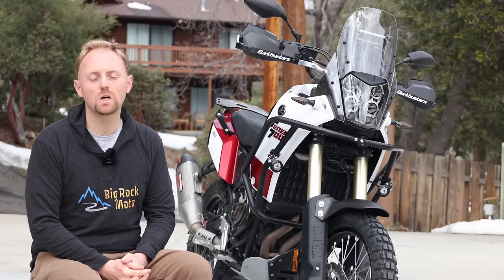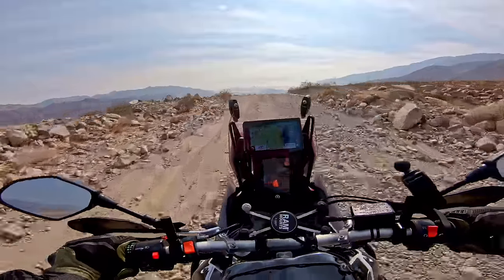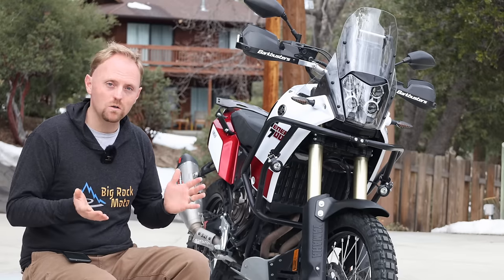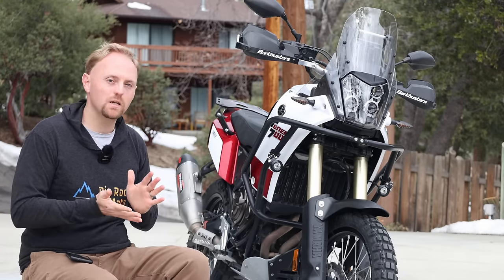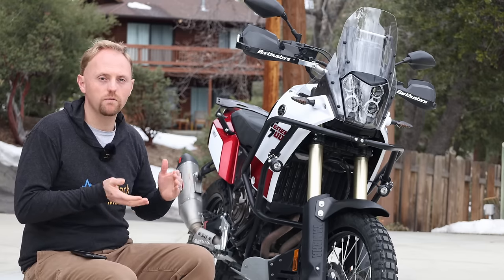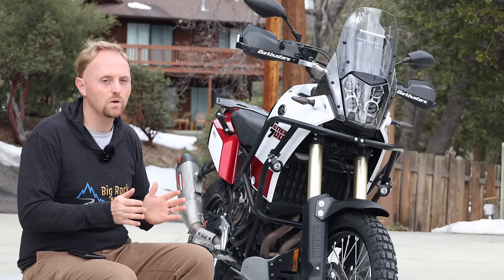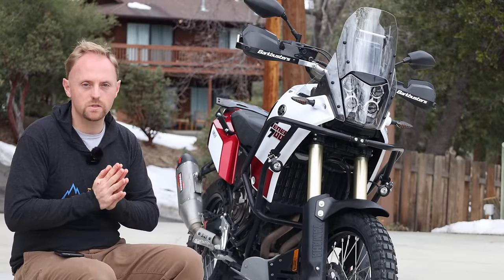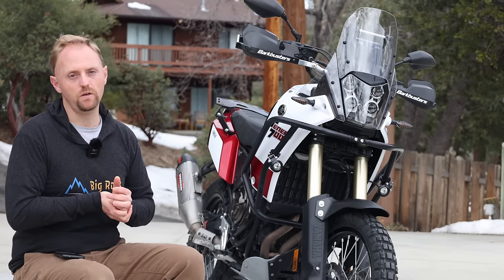Yamaha Tenere 700: Suspension Problems & Solutions (✔moto suspension basics✔)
The Yamaha Tenere 700 is equipped with too soft of springs - fork springs but especially shock spring - for most riders. Over 160 lbs? Carry anything on the bike? Stock springs won't cut it.  Here's why it's a problem, how to fix the springs and tune in your damping with no-nonsense and without breaking your wallet or brain.

00:00 Suspension 101
04:08 T7 Springs
08:32 T7 Damping
11:24 Conclusion

✔Remember to get the correct springs in your bike BEFORE messing with damping or valving. When playing with clickers, adjust only ONE setting at  a time and only by two clicks at a time. Your goal on the rear shock is zero preload when riding with your normal setup. The preload adjuster is used to compensate for EXTRA weight like camping gear or a passenger.